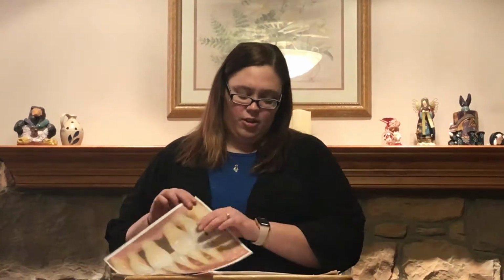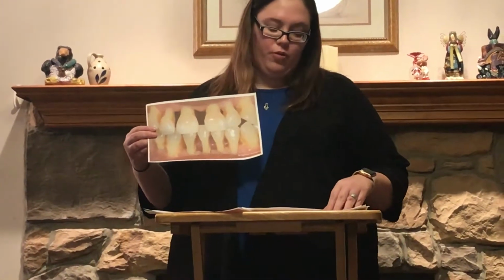WinsteadKL4A1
Periodontal Disease and Affects of Systemic Health